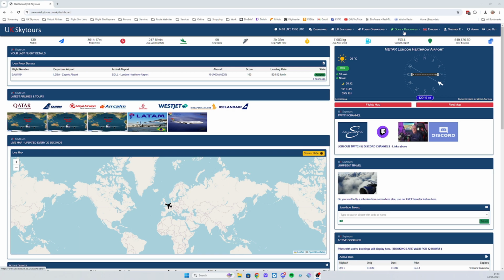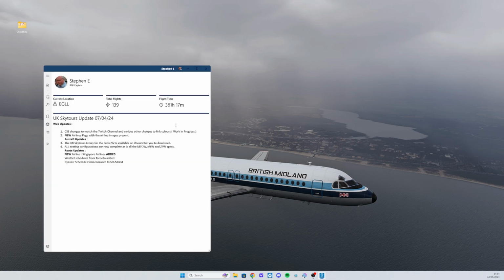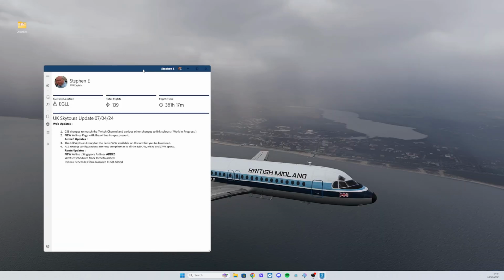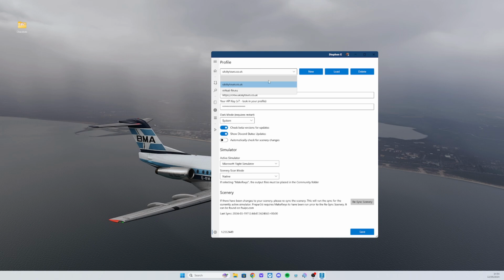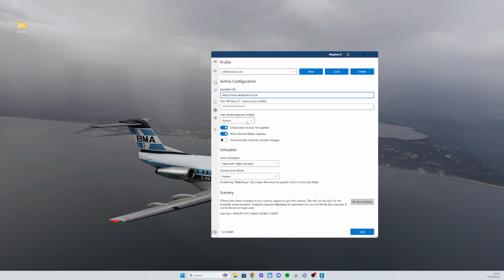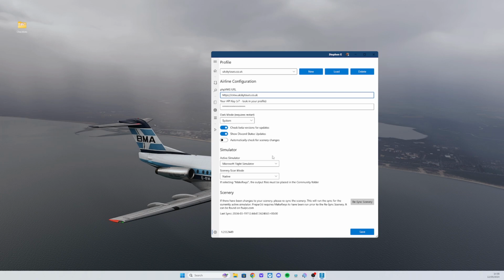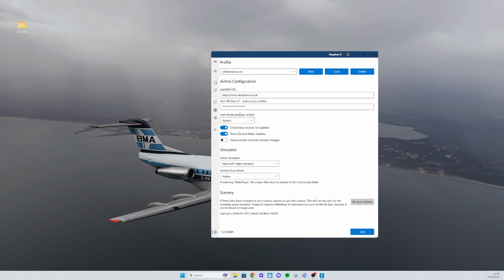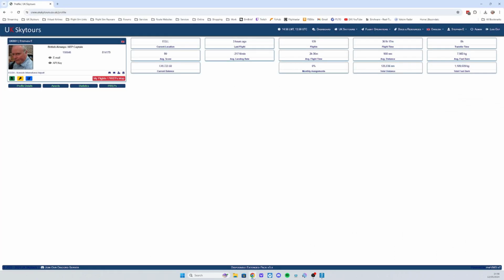UK Skytours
UK Skytours Virtual Airline
1. ACARS Setup Tutorial